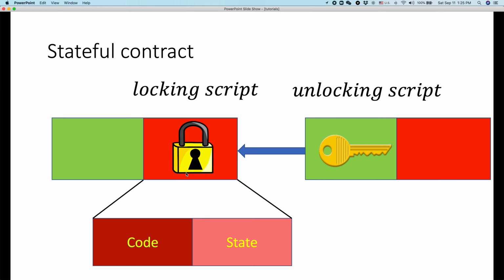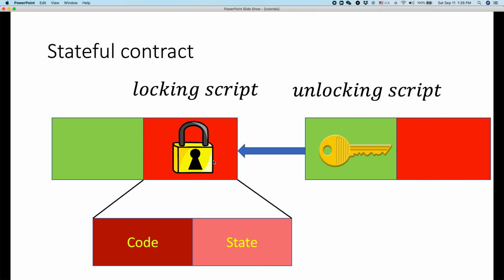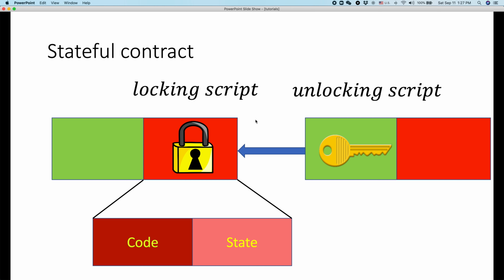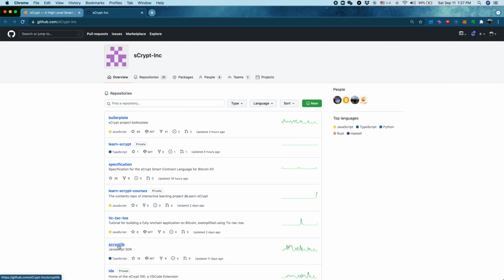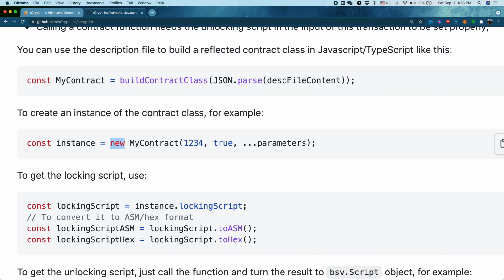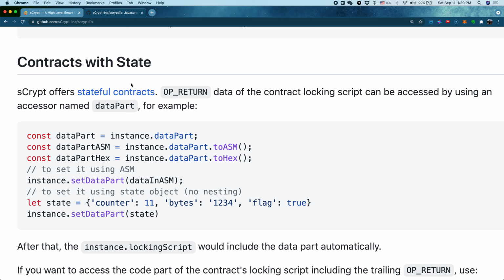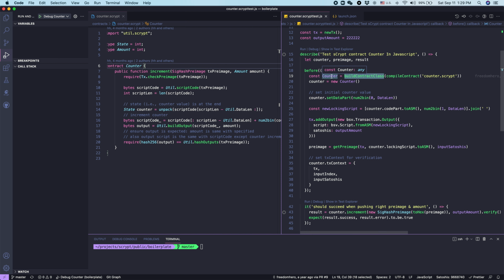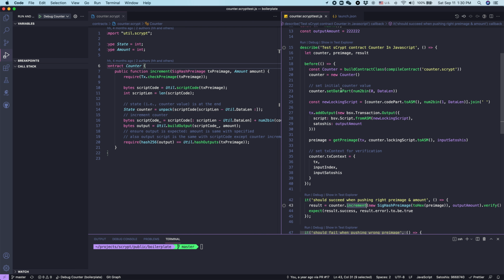Learning sCrypt 18: Handle Stateful Contracts with SDK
0:00 Review stateful contracts
1:00 Intro to Bitcoin Script: locking & unlocking
2:00 Javascript SDK scryptlib
4:25 Use scryptlib to test Counter contract